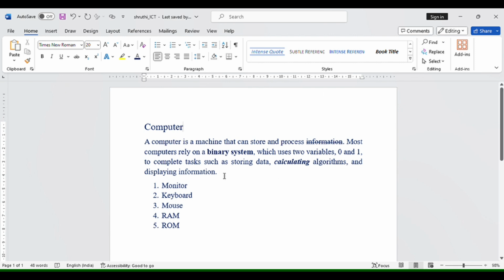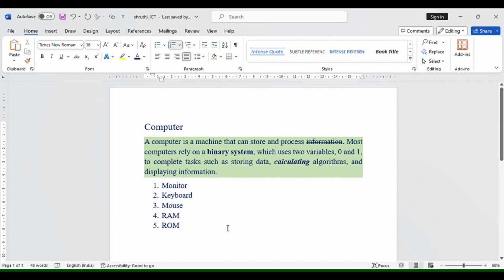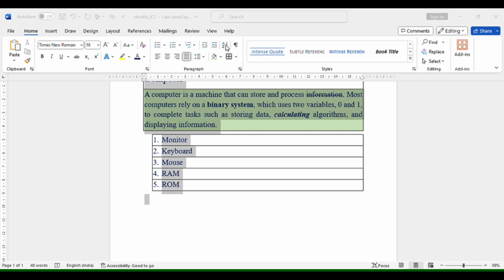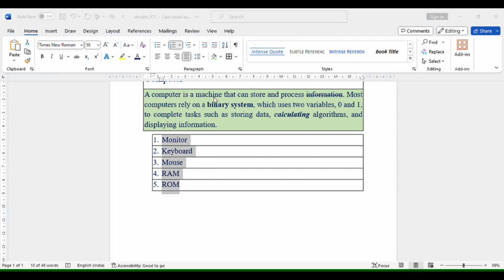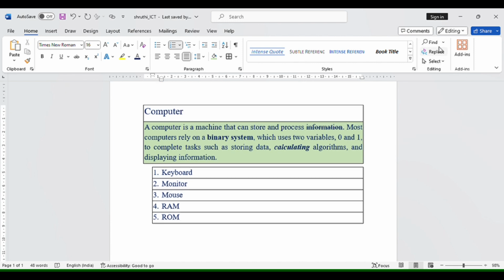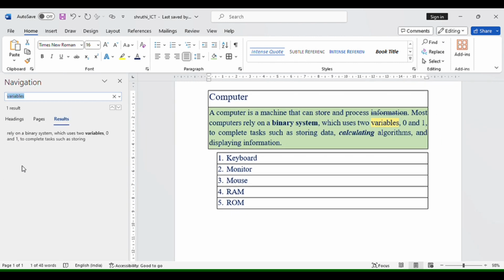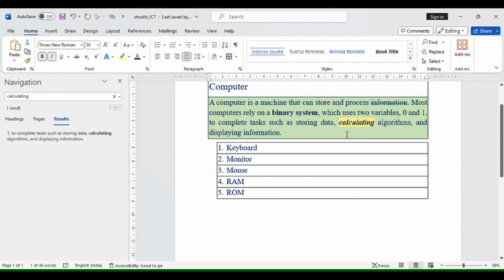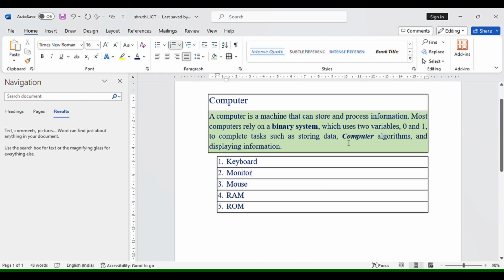MS Word| Home Tab| Alignments| Find| Replace|Part-02|Siddaroodh's Digital World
Today, we're diving into one of the most essential parts of Microsoft Word—the Home tab. Whether you're new to Word or looking to improve your skills, this video will walk you through everything you need to know. Let's get started!"